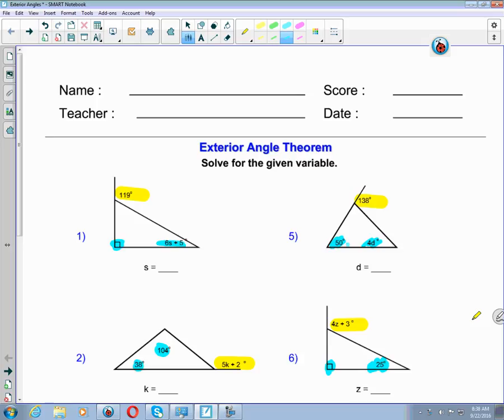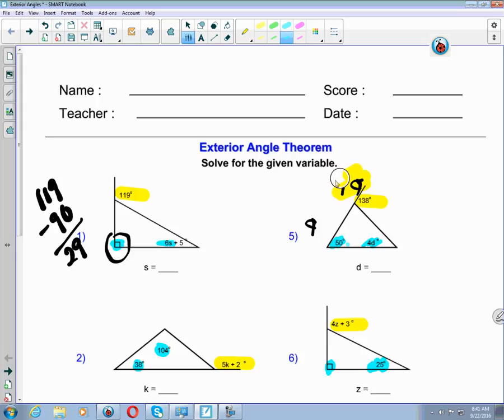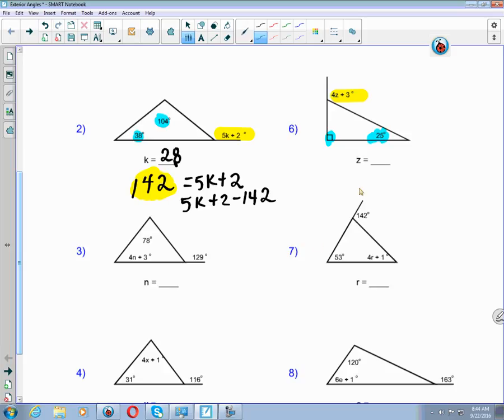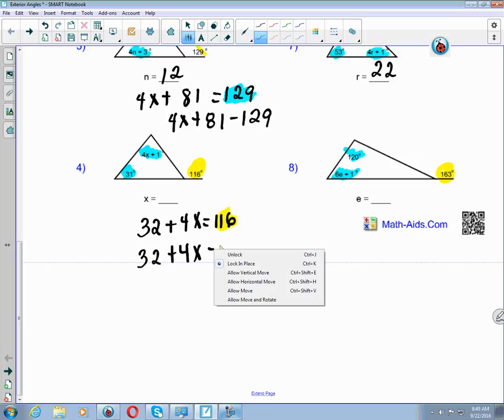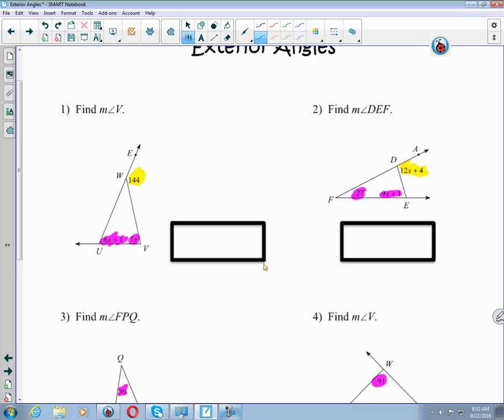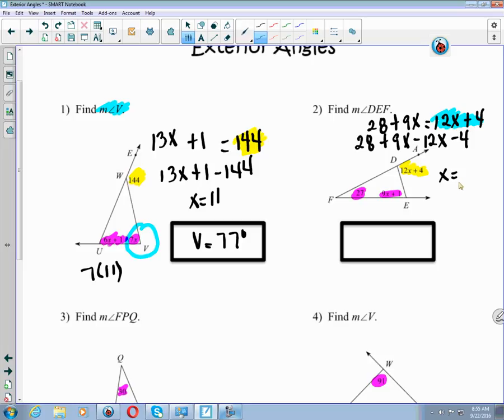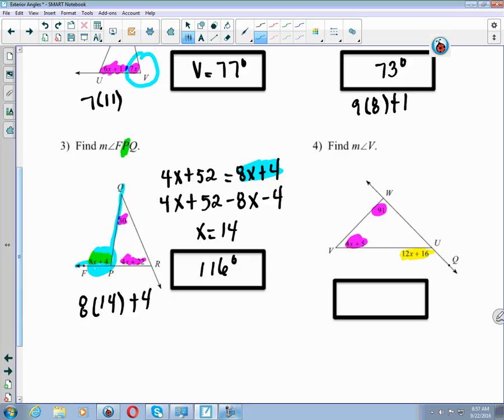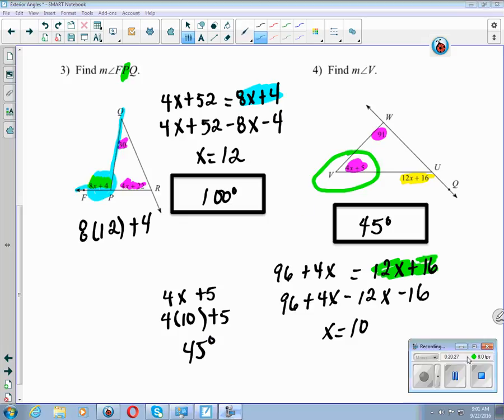September 22 Exterior Angles